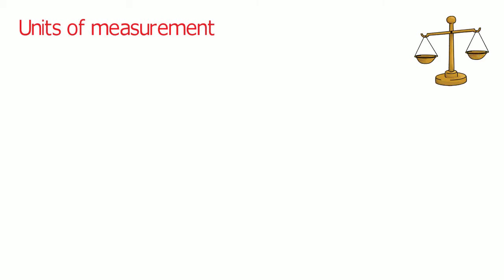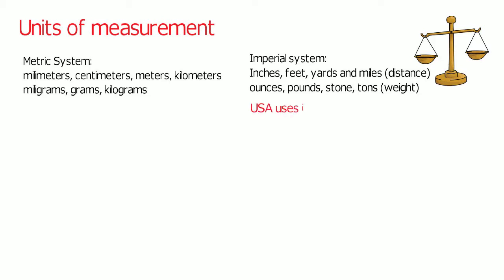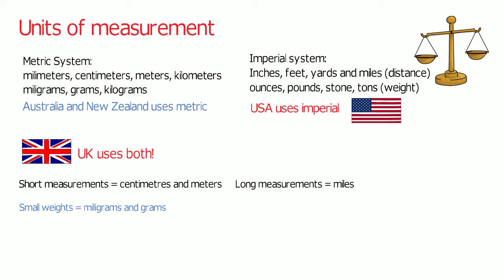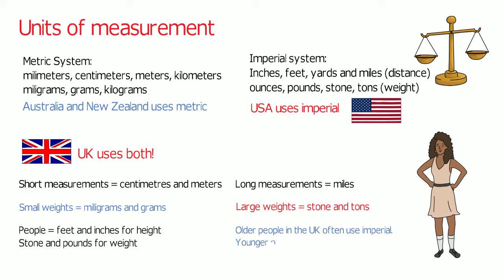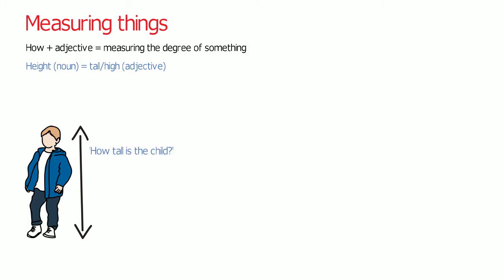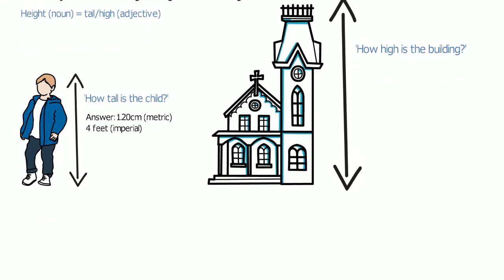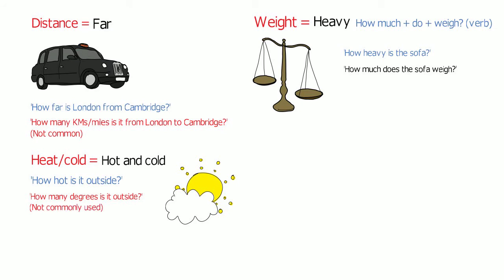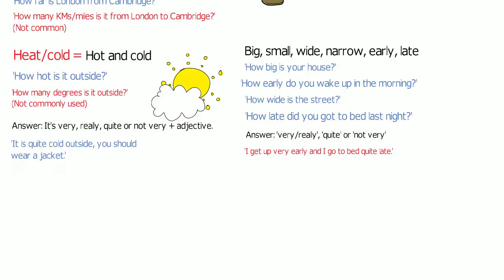How to express measurements in English (advanced English lessons)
Hello everyone, welcome back to Keep it English. Today we'll talk about how to ask questions and express measurements in English as well as the differences between the imperial and metric system.